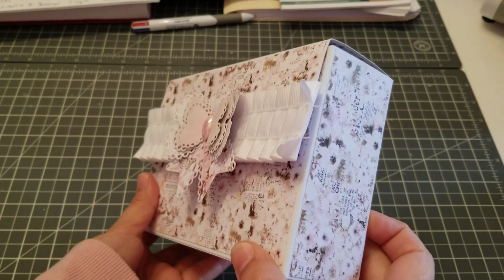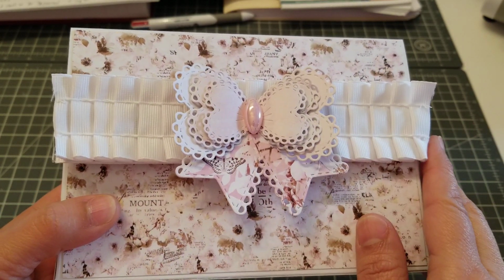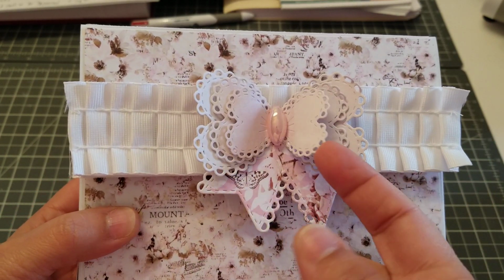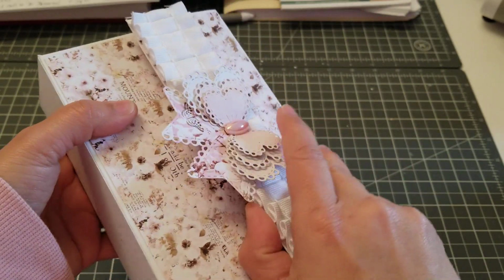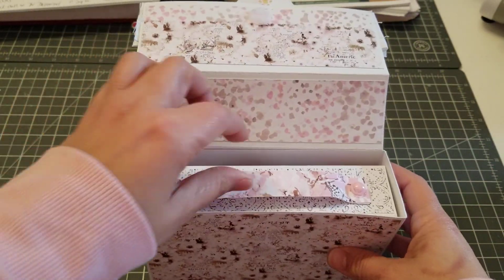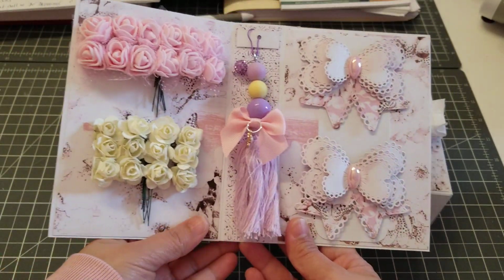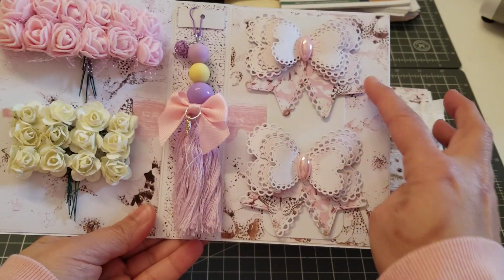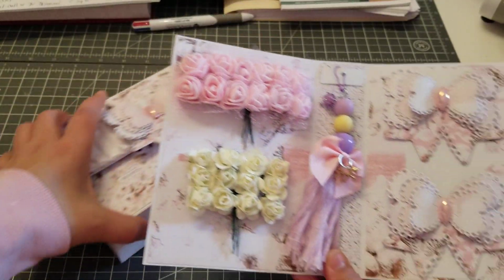EMBELLISHMENT ENVELOPE BOX